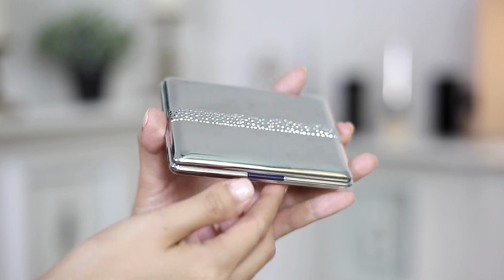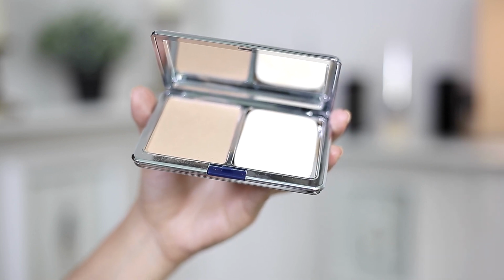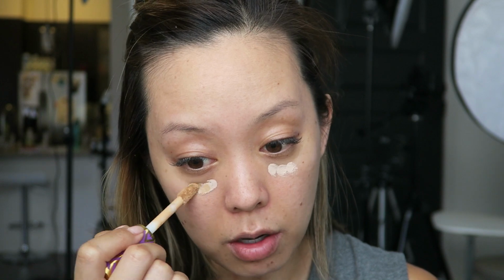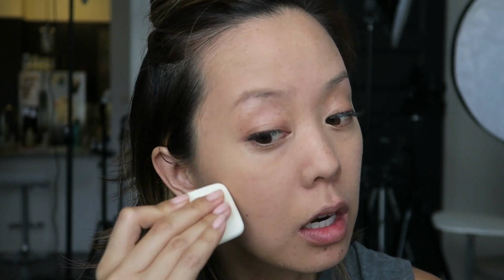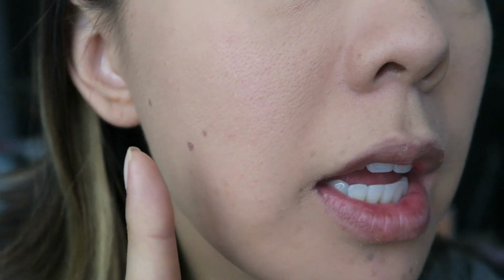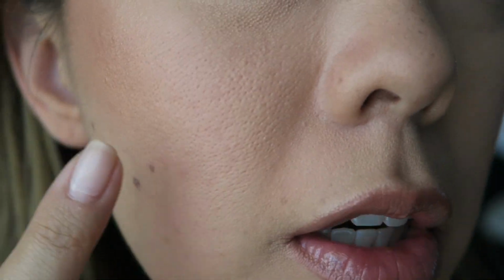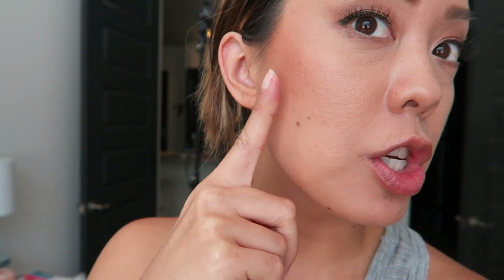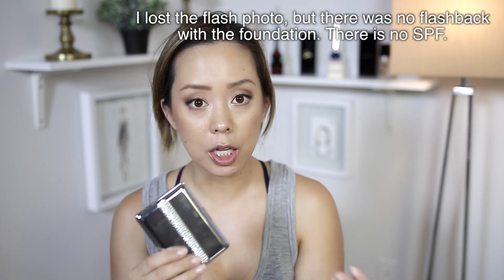BEST POWDER FOUNDATION? LA PRAIRIE CELLULAR TREATMENT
Hi Guys! Today's first impression review is on the La Prairie Cellular Treatment Foundation. This is a luxury powder foundation. Is this the best powder foundation ever? It better be at $95 for .5 oz of product! Hope you enjoy today's Tester Tuesday makeup review.

INSTAGRAM | SNAPCHAT | TWITTER | FACEBOOK | PINTEREST @sereinwu

PRODUCTS MENTIONED
La Prairie Cellular Treatment Foundation in Rose Beige

I do not recommend anything to you that I don’t believe in wholeheartedly.
Thank you for stopping by my channel! I love makeup, skincare, hair, and everything beauty related. I guess that's why you can call me a beauty guru or beauty blogger. I do makeup tutorials, hair tutorials, product reviews on new makeup, cosmetics, subscription box unboxing,  skincare videos, inspirational videos, fashion, how to videos, beauty tips, haul videos, and so much more! I hope my videos bring you joy. My channel is called dress yourself happy because I truly hope my video help motivate and inspire you to feel and look your best from the outside in. I know when I look my best, I feel better about myself and am able to deal with whatever life has to throw at me.
xoxo
Serein
UPLOAD SCHEDULE
I upload 5 videos a week starting August 7th, 2016
Sunday thru Thursdays

SUNDAYS → SUNDAY’S WITH SEREIN
MONDAYS → MAKEUP BAG MONDAY
TUESDAYS →  TESTER TUESDAYS
WEDNESDAYS → LOVE IT OR LEAVE IT WEDNESDAY
THURSDAYS → EVERYTHING ELSE